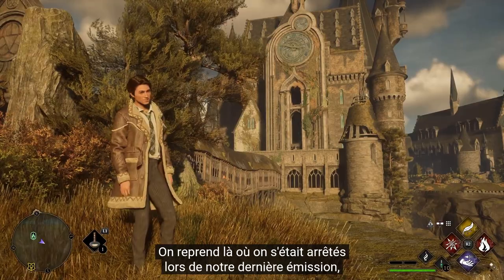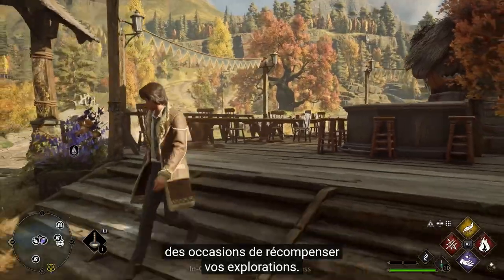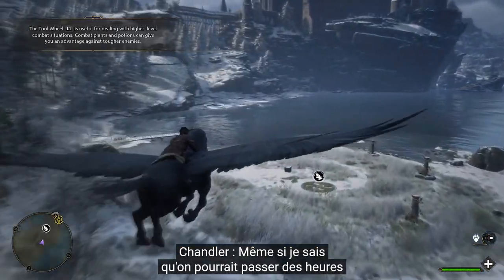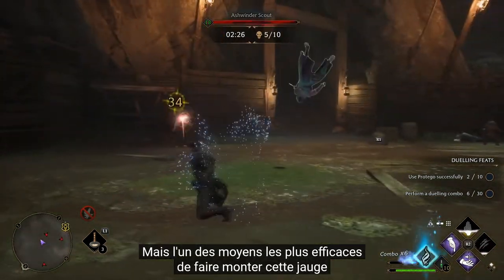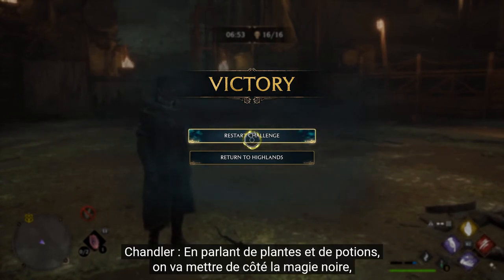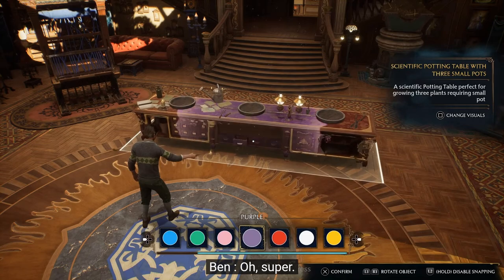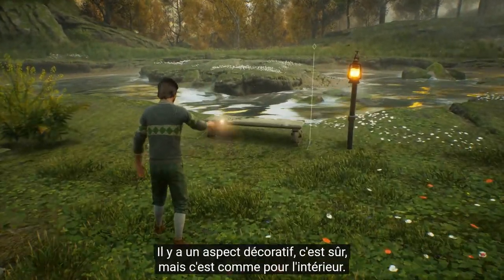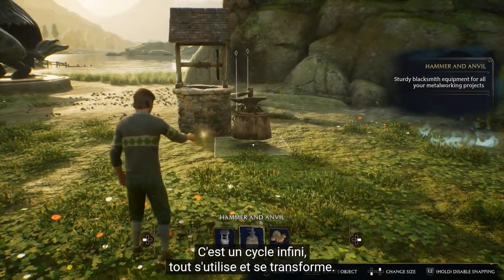[Hogwarts Legacy] Gameplay Showcase II - All Fullscreen Scene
Go Best Of Hogwarts Legacy Gameplay Showcase II Just Full screen gameplay !!

Amazon Matos:
Clavier Razer Ornata V2
Tapis Razer Gigantus V2 XXL
Souris Razer Basilisk V3
BONTEC Support Ecran